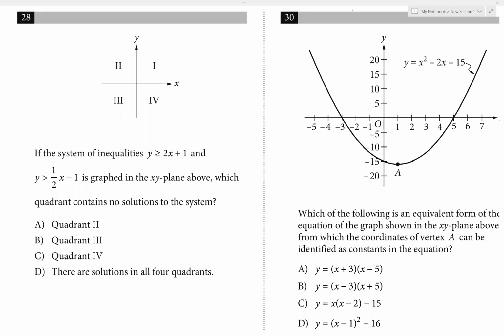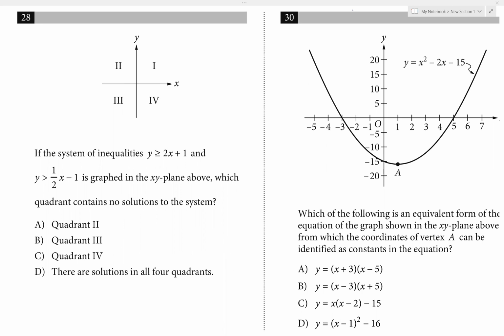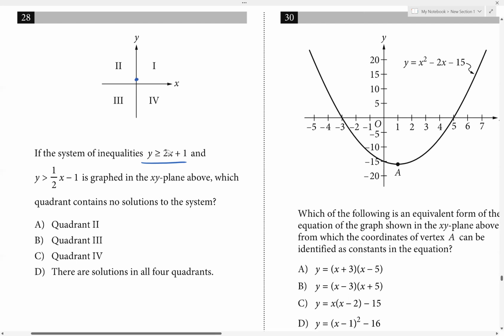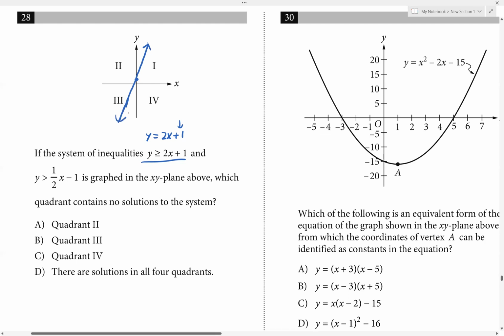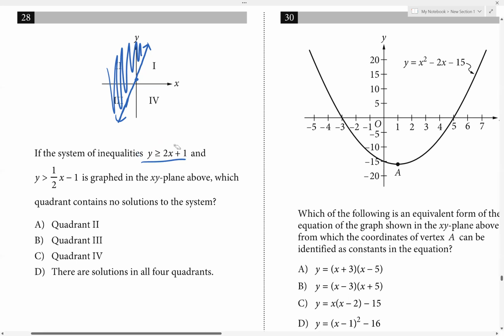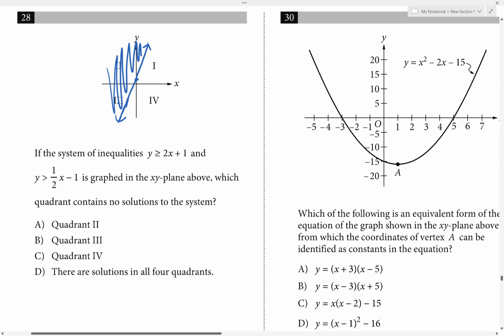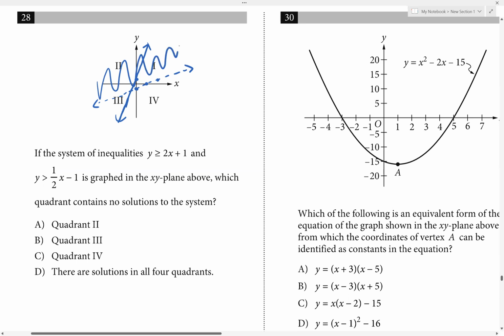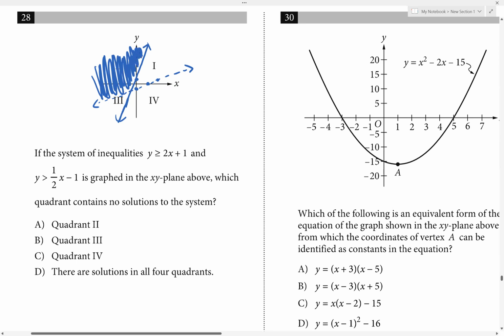SAT Math Test 1 Calculator #28 by Mr. Jimmy